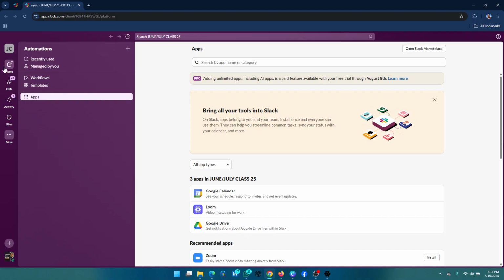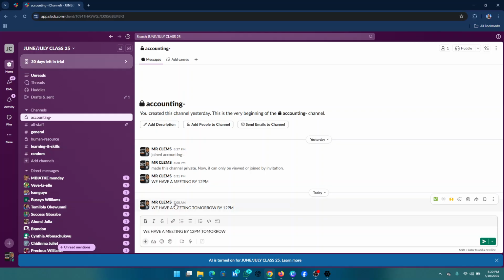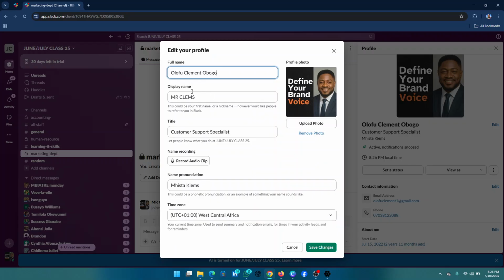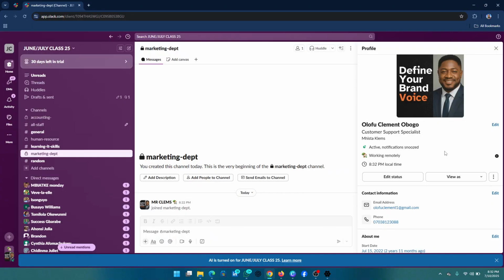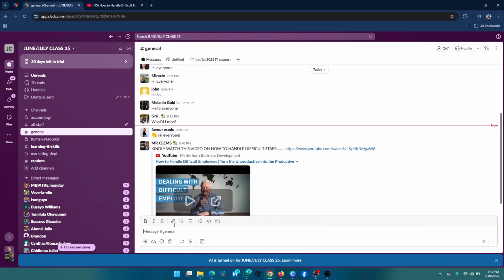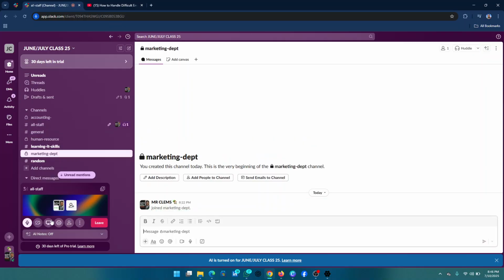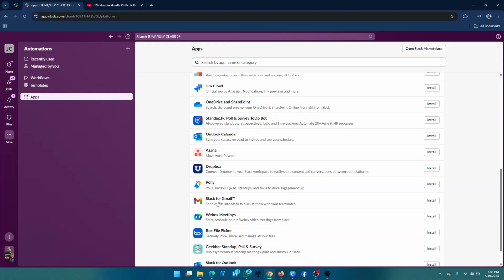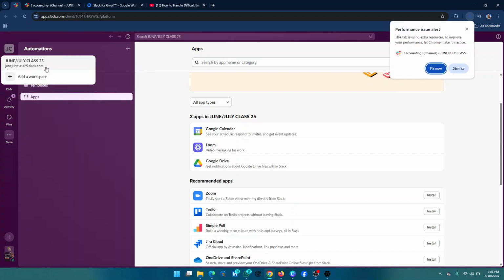SLACK TUTORIAL 2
How to Navigate Slack